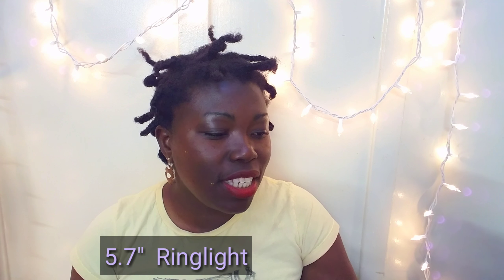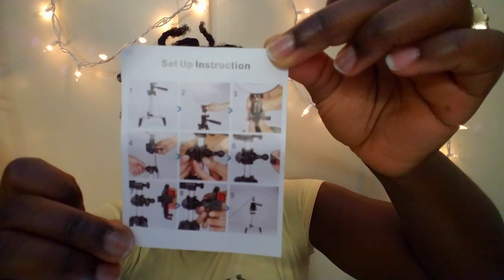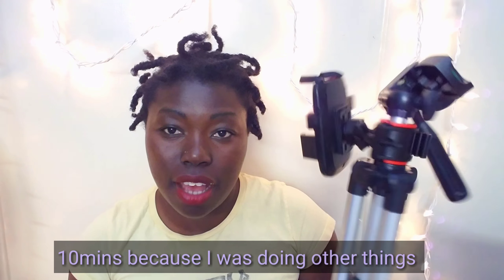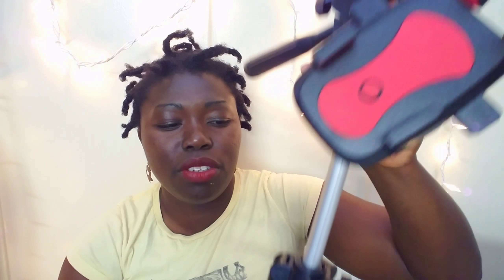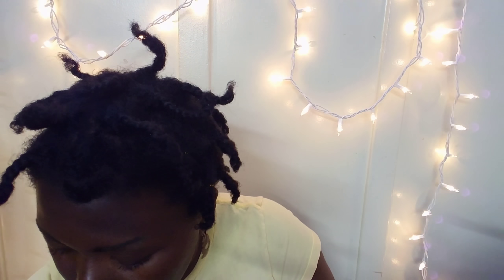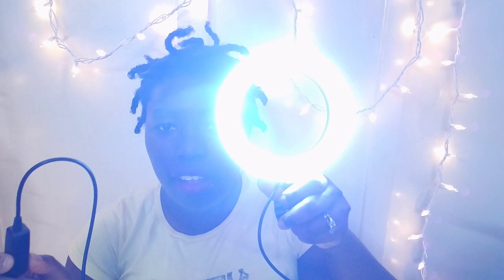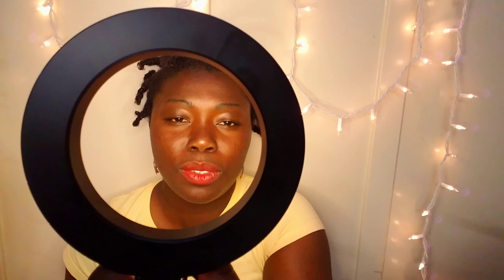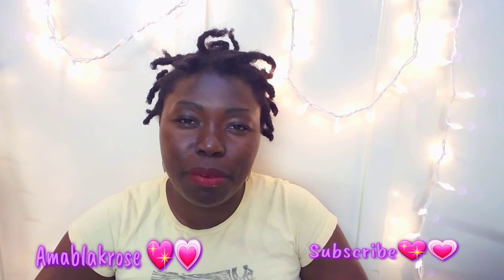Ring Light With Tripod Stand for Your Video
Ring light With Tripod Stand
The ring light is called B-Land 5.7" Light with Tripod Stand for YouTube & Videos making

Kinemaster Music- Now it's time